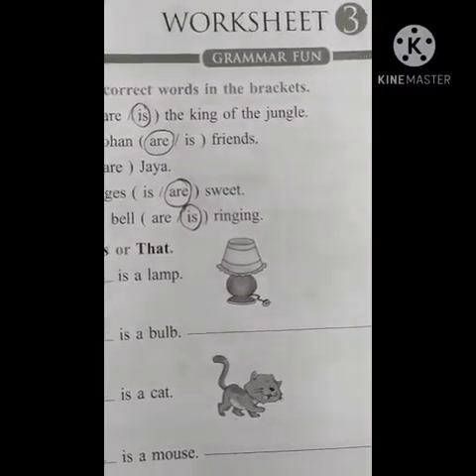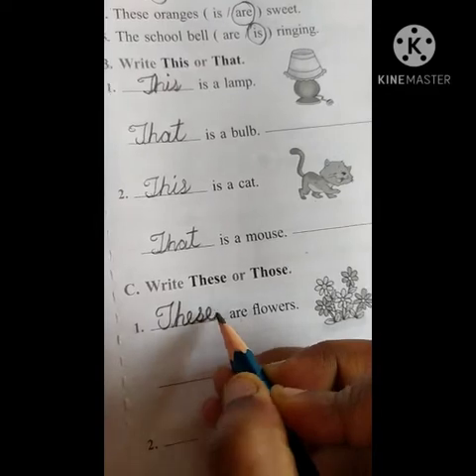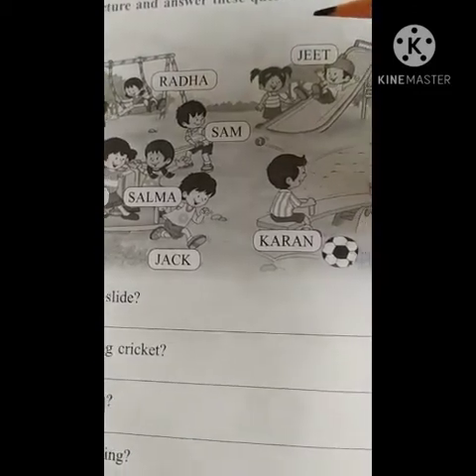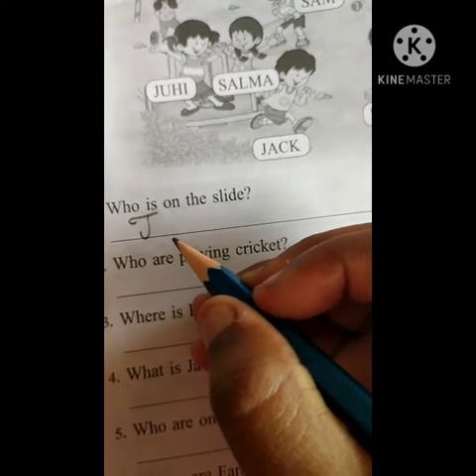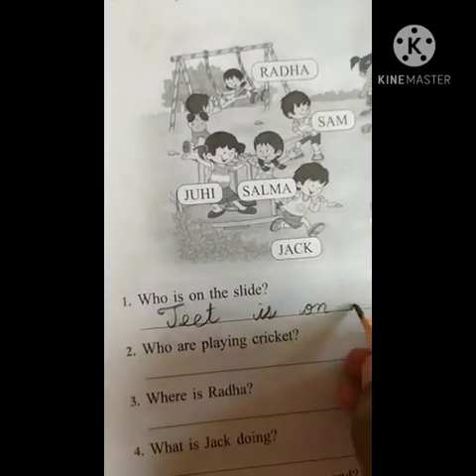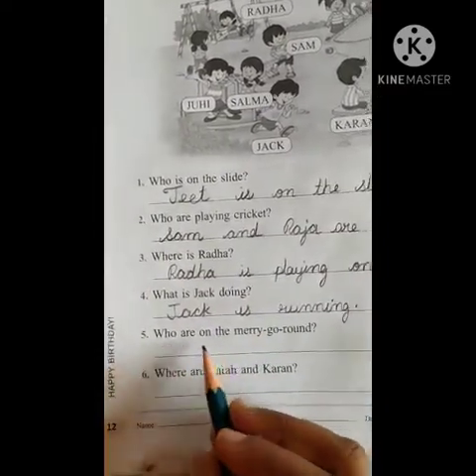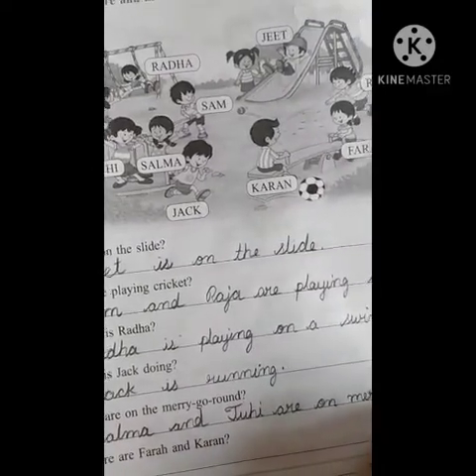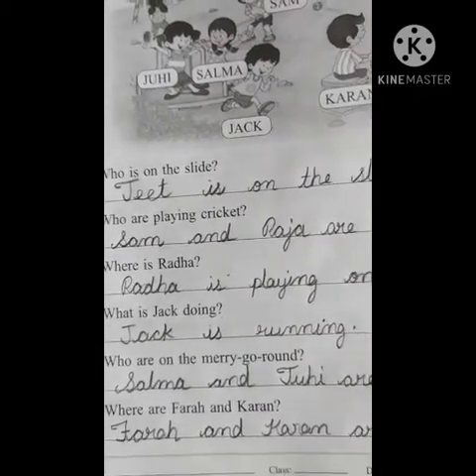class 1 English Worksheet